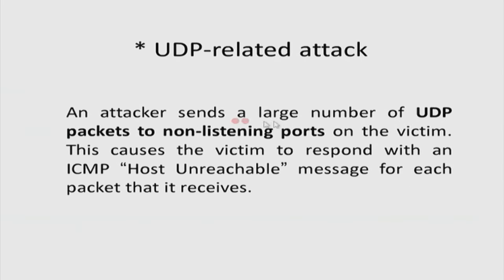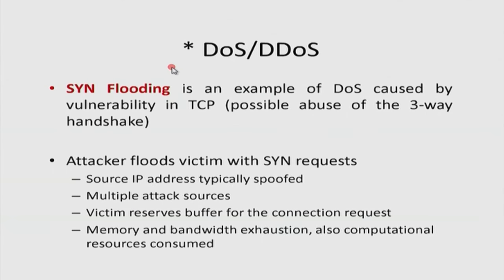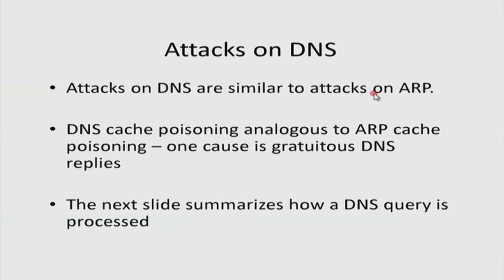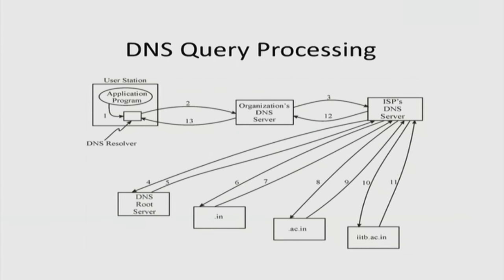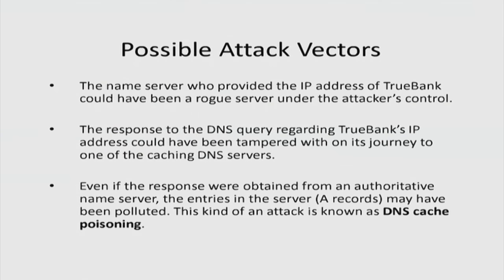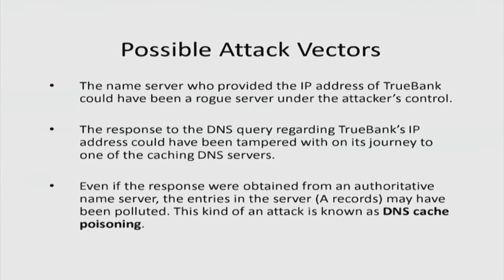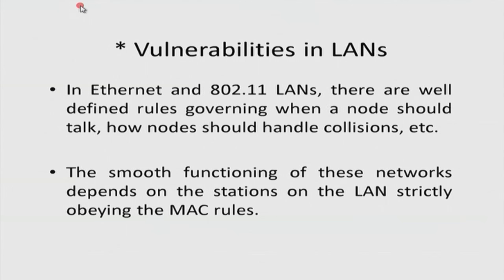CS M S022 Non-Cryptographic Protocol Vulnerabilities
This is 22nd session of Cyber Security workshop arranged for teachers. It was delivered by Prof. Bernard L. Menezes from IIT Bombay.

In this session he talked about protocol vulnerabilities, SYN flood, SYN flood on victim, UDP related attack, Smurf attack, DoS/DDoS, Attack packet related parameters, Advances and Challenges in handling DoS/DDoS, ARP spoofing, MiM attack due to ARP cache poisoning, possible solutions to ARP spoofing and Vulnerabilities in LAN.